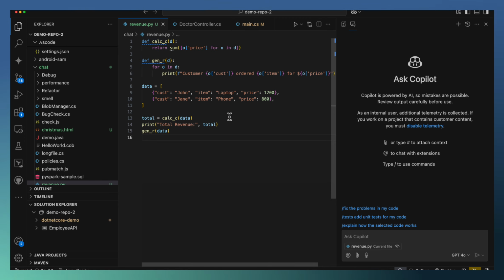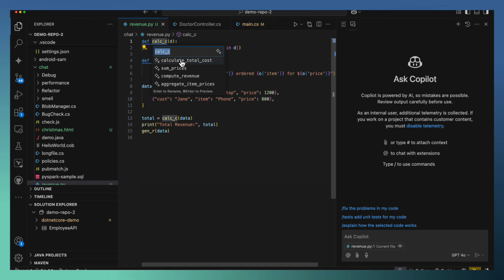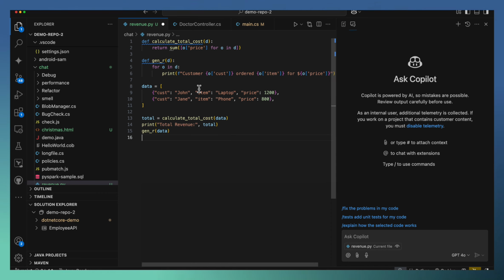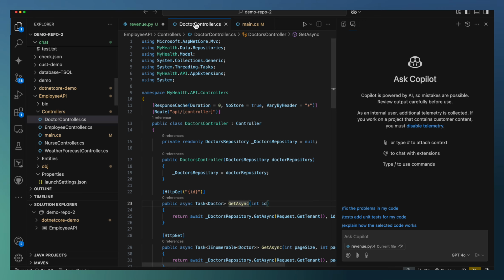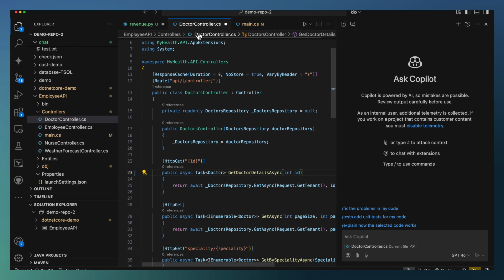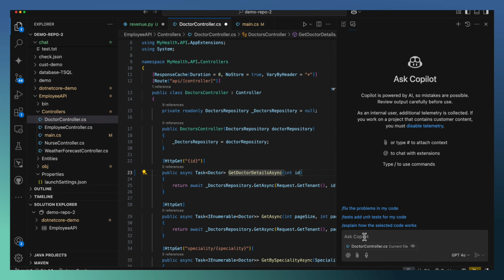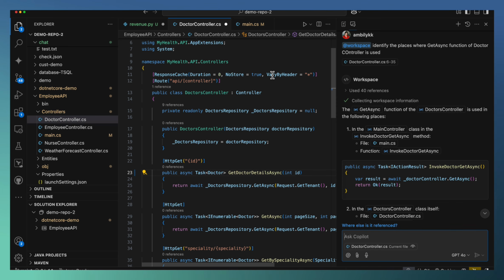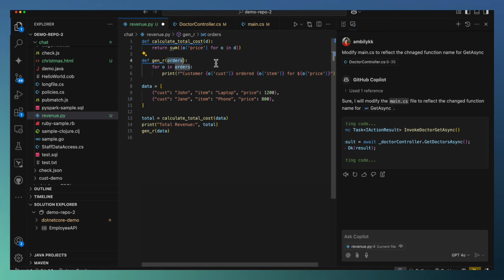How GitHub Copilot Helps Rename Variables and Functions Effectively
Learn how GitHub Copilot makes smart renaming effortless! Struggling with poorly named variables or functions? Copilot understands the context, suggests meaningful names, and automatically updates all references, saving you time and effort. Perfect for writing clean, maintainable code!